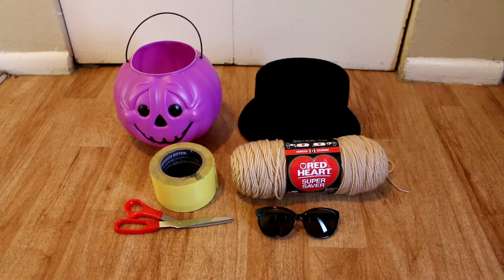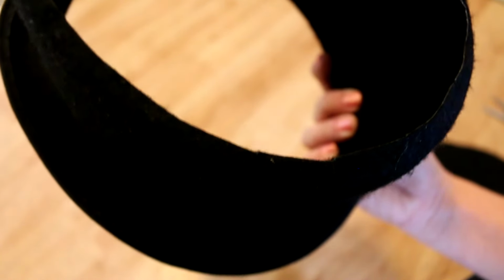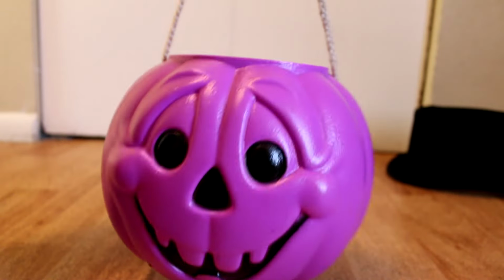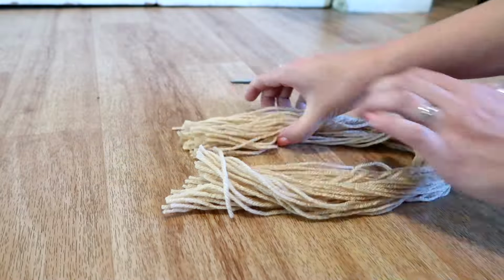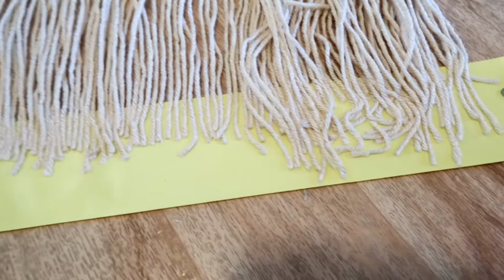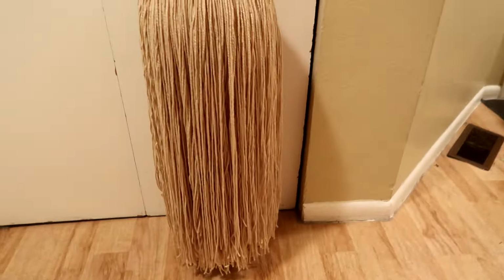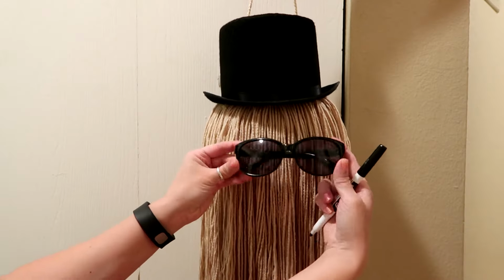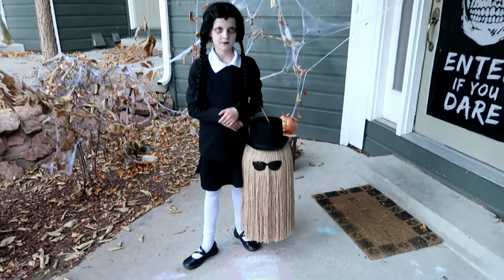How To Make a "COUSIN IT" Trick Or Treat Bag! 📍 How To With Kristin